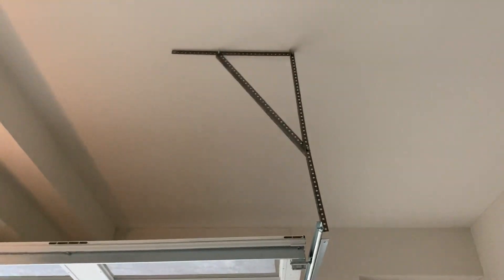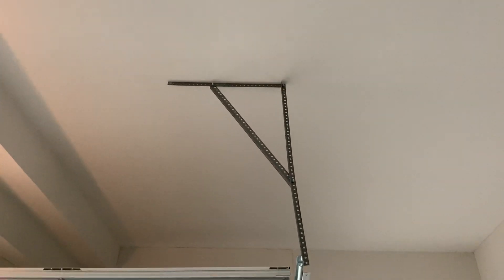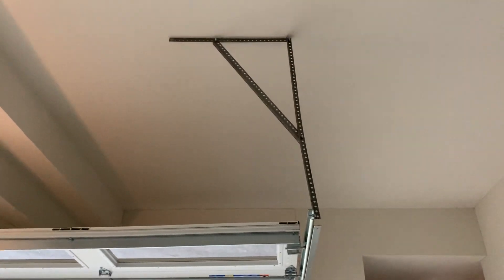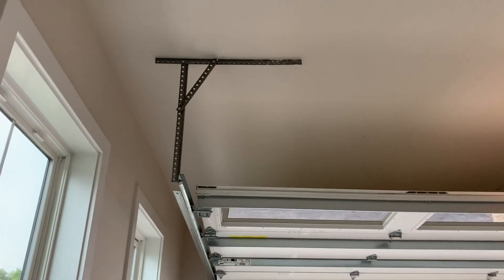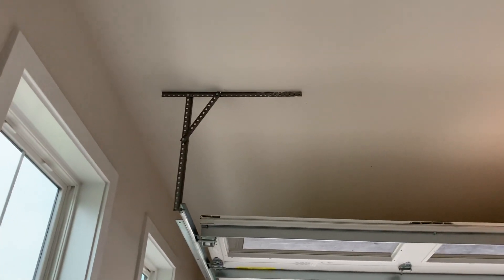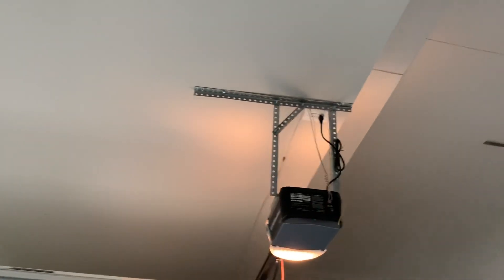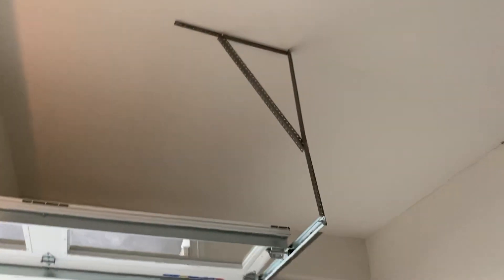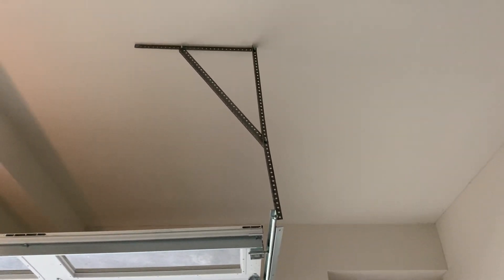Is this garage door opener installation correct?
One of the supports of the garage door opener is not vertically street is it OK to let it be or should I get it fixed please comment